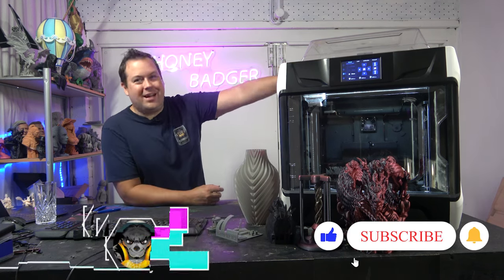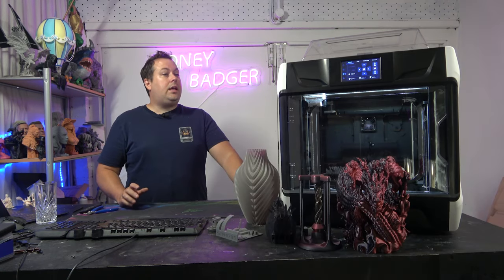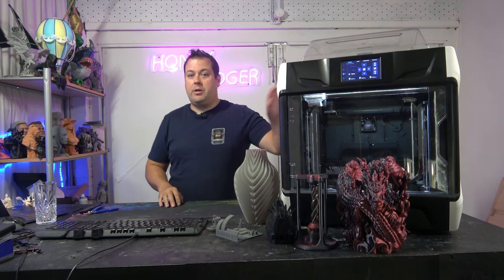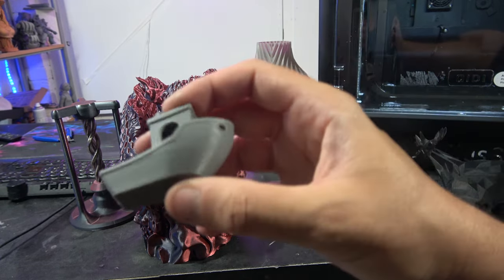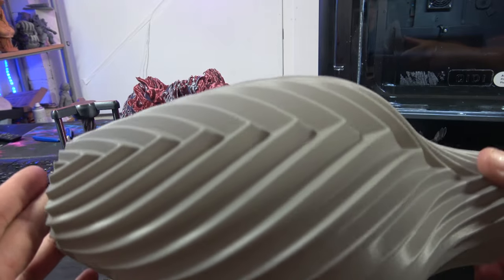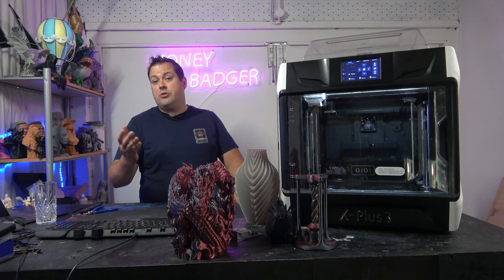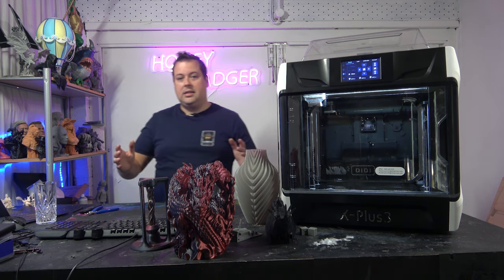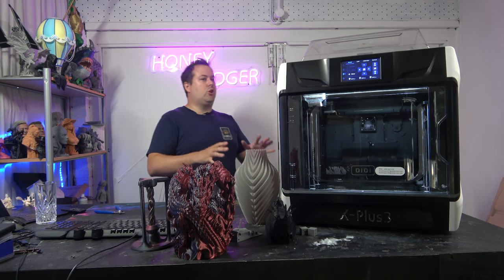Qidi X-plus3 - mighty performance mini price tag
Qidi have been a big player in 3d printing for some time but they are looking to make real waves with their new line of FDM machines, the middle of the range is the X-Plus3 a 280x280x270 printer with some real stand out features like klipper and an all metal high temp hotend